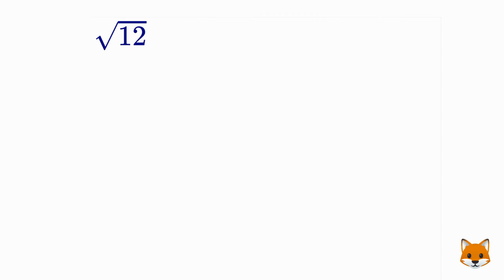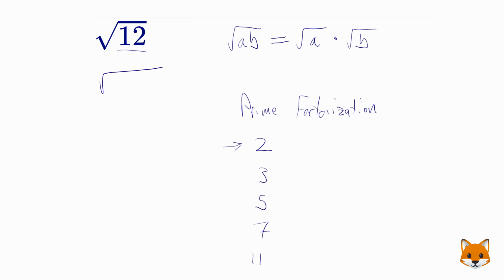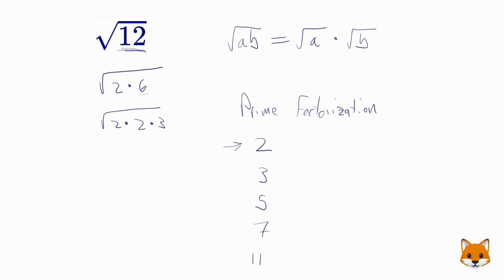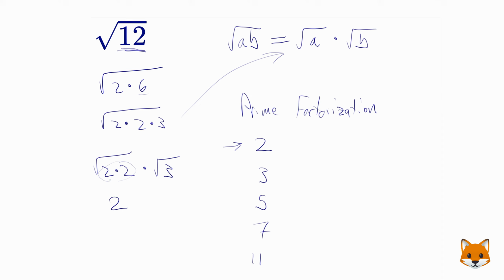Square Root Of 12 (Solved)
🦊 Step-by-step explanation of:
I'll show you how to write this in Simplest Radical Form

Here are other ways to write this problem:
Square Root (12)
sqrt(12)
√12
\sqrt { 12 }